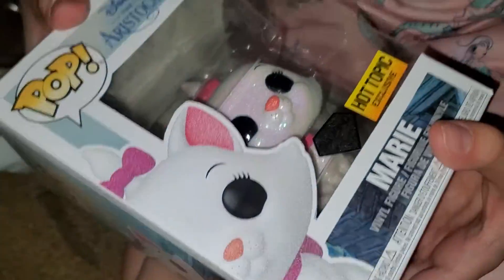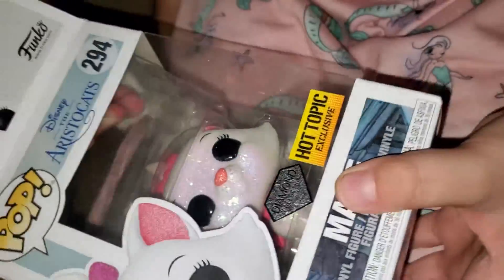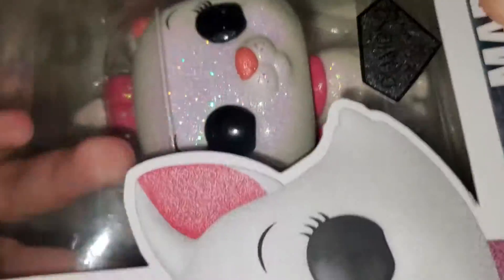Rare Diamond Edition 💎 Funko Pop MARIE Aristocats ♥